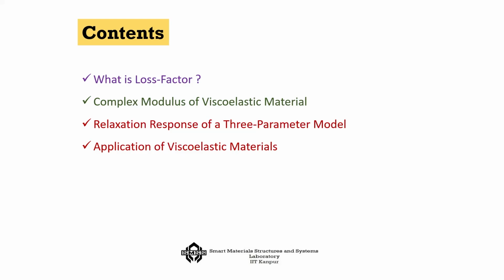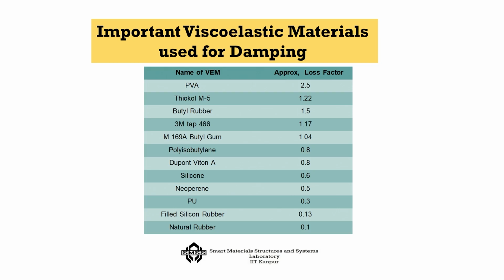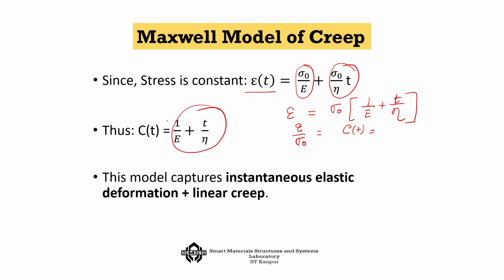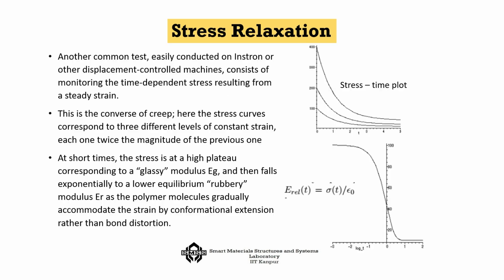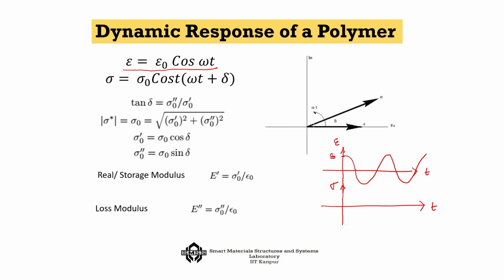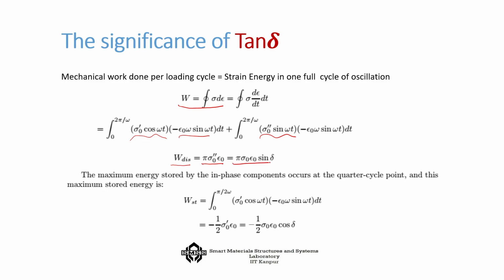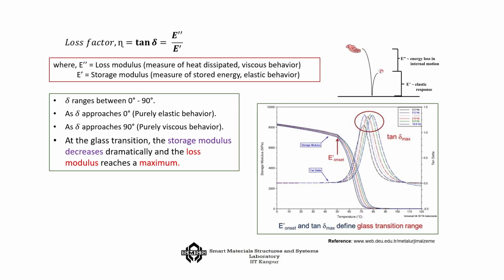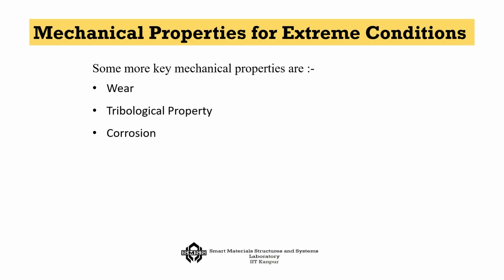Lecture 10: Mechanical Properties of Materials Relevant to Design-Part-03